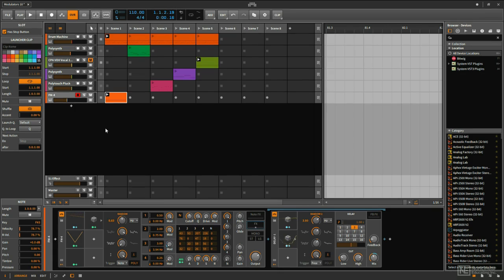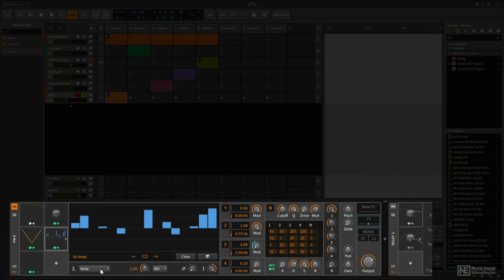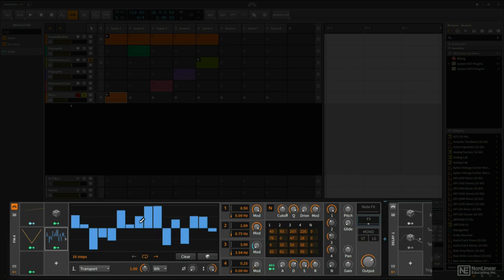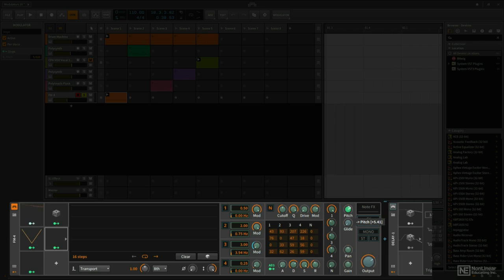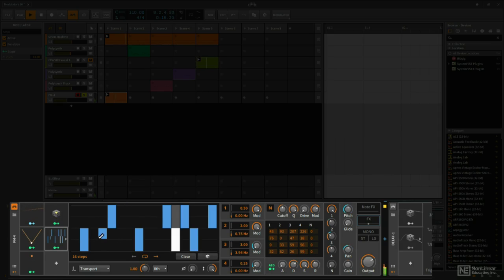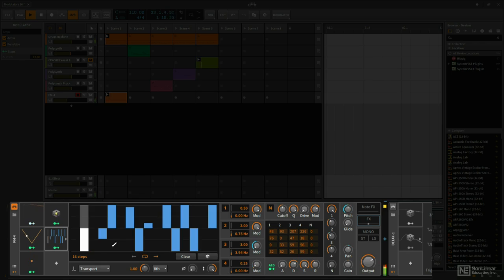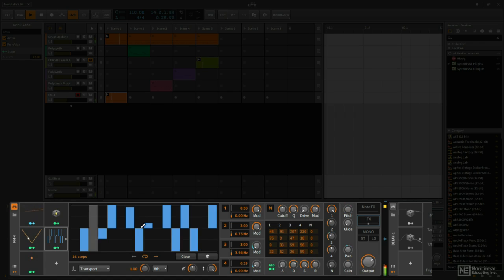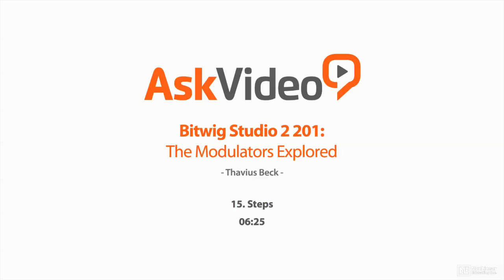Bitwig Studio 2 201: The Modulators Explored - 15. Steps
Bitwig Studio 2 201: The Modulators Explored by Thavius Beck
Video 15 of 26 for Bitwig Studio 2 201: The Modulators Explored

Imagine being able to automatically control any parameters of any devices, with an unlimited number of modulators  Well, now you can with Bitwig Studio 2! Instead of being stuck with the predefined LFOs and envelopes built into a synth or effect, Bitwig allows you to add automated movement to any parameters using any number of modulators. Its like having an all-you-can-eat modulation buffet built right into your DAW! And in this 2-hour + course, Bitwig Certified Pro Thavius Beck takes you through all 25 new modulator devices introduced in Bitwig Studio 2.

Thavius starts with a detailed look at the Expression and Keytrack modulator devices. Using the Polysynth, he shows how to bring a simple sound alive by modulating its parameters with velocity, timbre, pressure, and more. He continues by explaining everything about envelopes, from the regular ADSR to the more intricate Envelope Follower.

After learning about all the different types of LFOs available, you discover how to add chaos in your music with the Random, Vector, Button, and Math modulator devices. And with Bitwig Studio 2, its even possible to modulate third-party plugins and MIDI devicesor if you want to go completely nuts, modulate modulators with other modulatorsand Thavius shows you all that, too!

So join Bitwig Certified Pro Thavius Beck in this incredible modulation journey, and get ready for some serious modulation madness!